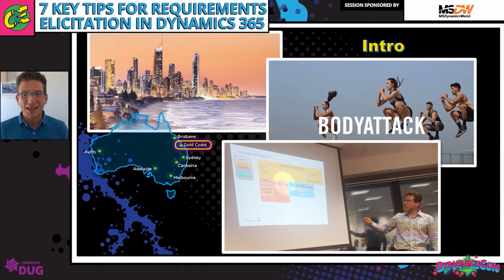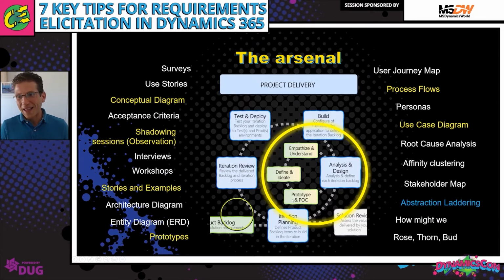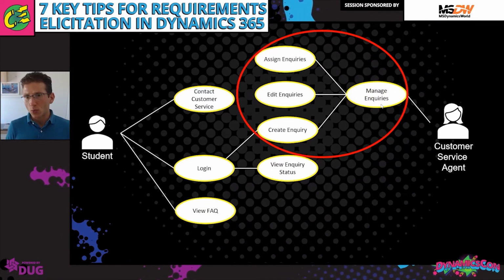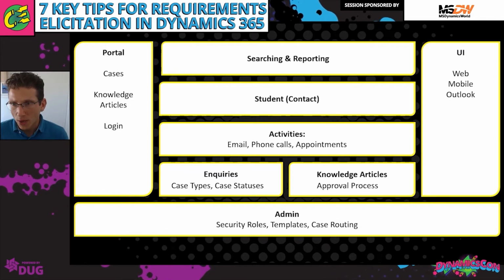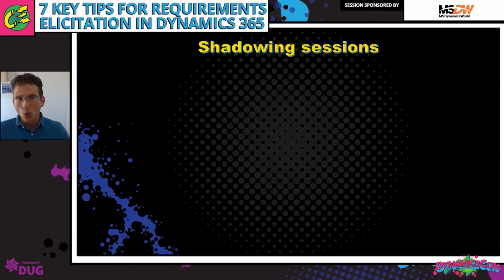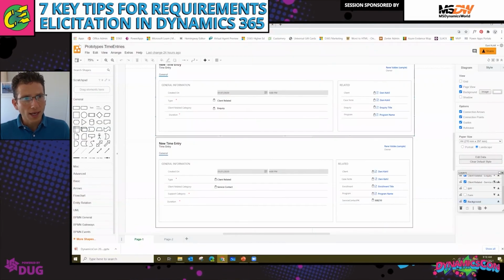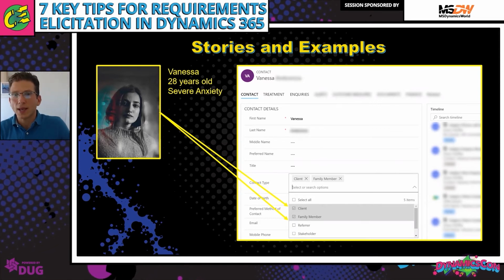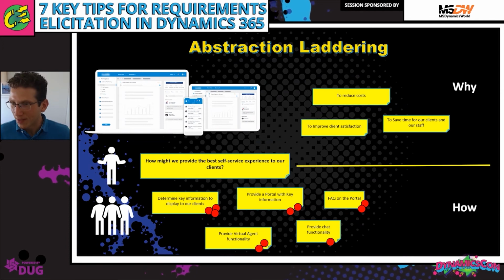Dani Kahil - 7 Key tips for REQUIREMENTS elicitation in Dynamics 365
Join me on this session to learn about my tips and techniques when eliciting requirements with business stakeholders.

Good requirement elicitation will help you:

1. Make sure you get the true picture of what needs to be implemented.

2. Determine the complexity of requirements by validating details.

3. Pick inconsistencies or ambiguity in requirements so that they can be clarified sooner rather than later.